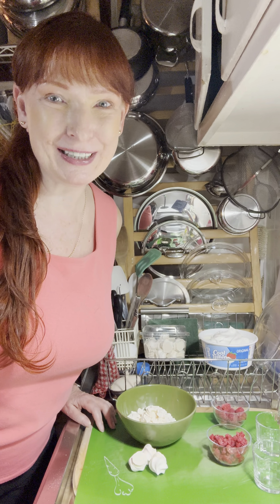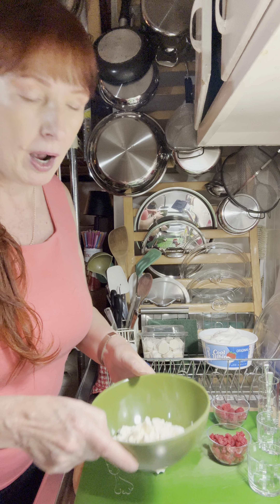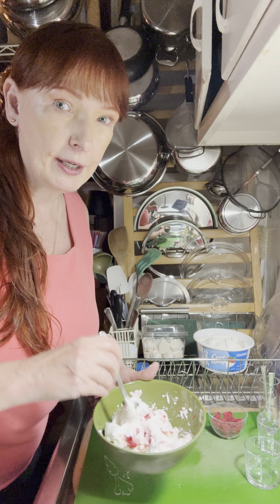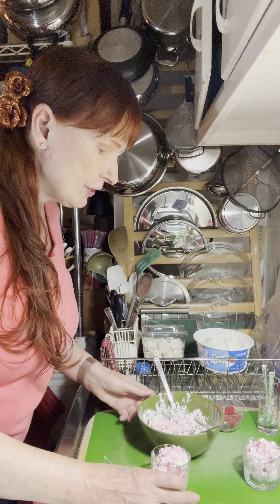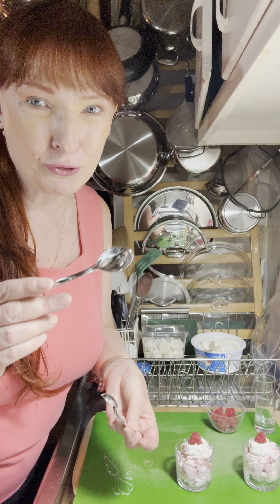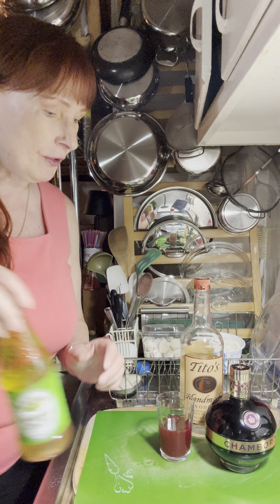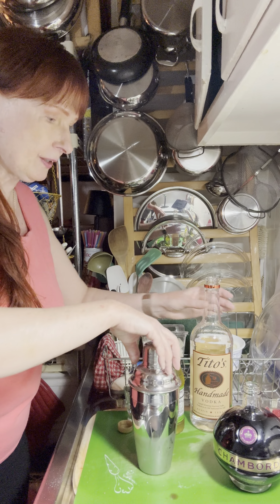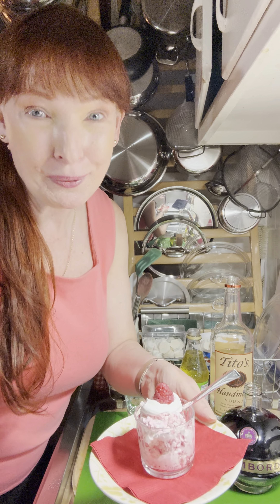Prep for Cocktail Corner #82 Red Berry Cosmo Cocktail, Raspberry Dessert Shooters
Hi Friends,
Welcome to my prep for Cocktail Corner. It’s my birthday weekend and I’m in a sweet mood!

If you're itching for a cute, little, irresistible dessert, I have you covered. These Raspberry Shooters may be small in size, but they are big on flavor, and you probably won't be able to eat just one. Fair warning.

Here’s a beautiful Pink Cocktail to celebrate any special occasion! Think birthday, theme party, anniversary, any time you need a sweet “rose” colored moment in your life. 😁

I appreciate all of your continued encouragement and support.

These easy Raspberry Shooters are delicious and can be made in a snap!

Raspberry Dessert Shooters
These mini raspberry dessert shooters are the perfect little dessert for any time. You can switch out the fruit to your liking (strawberries, blueberries, blackberries) and these can be made ahead of time - just be sure not to put the whipped cream on until they are served.
INGREDIENTS
2 cups coarsely chopped meringue cookies (vanilla)
1 1 /2 cup cool whip, divided
1 cup raspberries, halved
10 raspberries, whole
INSTRUCTIONS
Combine meringue cookies, cool whip and halved raspberries
Place in 10 small shot glasses
Top with additional cool whip and a raspberry.

Red Berry Cosmopolitan Cocktail
A very Red Berry Cosmopolitan made with homemade raspberry juice and a sparkly red sugar rim.

INGREDIENTS
For the Raspberry Juice:
2 cups frozen Raspberries
1.5 cups water

For each Cocktail:
3 ounces Raspberry juice (recipe below)
1 ounces Raspberry Liqueur
1 ounce Vodka (I’m using Tito’s)
1 Tablespoon fresh Lime Juice
1/2 ounce Simple Syrup (recipe below)
Red sugar crystals
Fresh raspberries for garnish

Instructions
* First make the raspberry juice from frozen raspberries (recipe below). You can make this ahead of time, up to a few days, so it is chilled and ready to go.
* Make simple syrup
* Dip the rims of the martini glasses in simple syrup then the pink crystal sugar to get them to stick to the glasses
* Add the cocktail ingredients to a shaker.
* Shake until it’s really cold
* Pour in glasses
* Garnish with raspberries
To make the Cocktails:
 Dip the rims of your glasses in simple syrup then into pink sugar crystals. Set aside to dry.
In an ice filled shaker combine the Raspberry Juice, raspberry liqueur, vodka and lime juice over ice and shake a few times until ice cold.
Pour into your sugar rimmed glass and garnish with raspberries.

To make the Raspberry Juice:
* Combine 2 cups of frozen raspberries and 1 ½ cups of water and bring to a simmer, mashing the berries against the sides of the pain to release their juices. About 15 minutes. Strain into a cup or bowl scraping the seeds with a spatula along the bottom of the strainer to extract all the juice. Chill before using - about an hour. ( This can be made a day ahead of time).
To make the Simple Syrup:
Bring equal parts water and granulated sugar in a saucepan to a boil and make sure all the sugar is dissolved, let cool. 1 cup water: 1 cup sugar or whatever amount you like. You only need a little bit for this recipe but it is always good to have simple syrup on hand for other recipes.
Cheers!